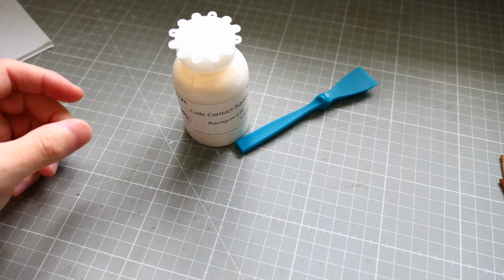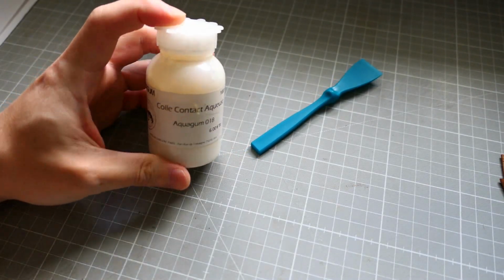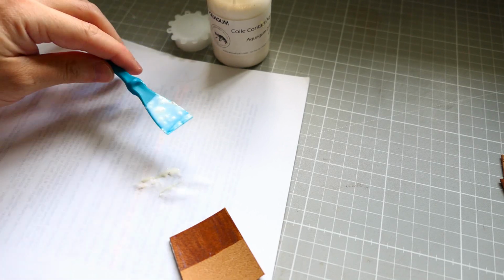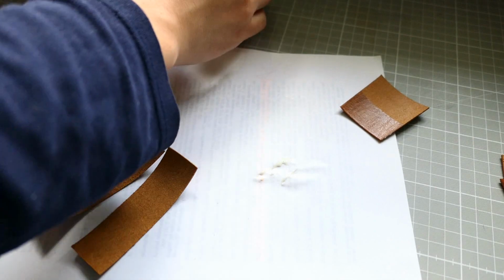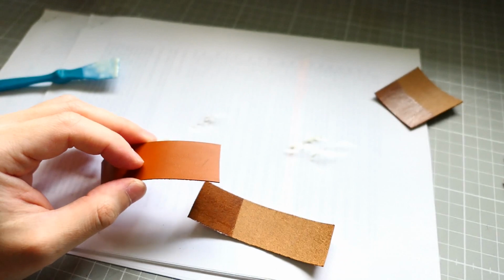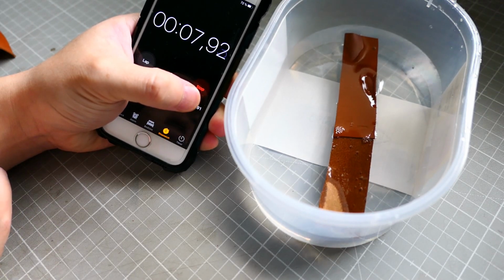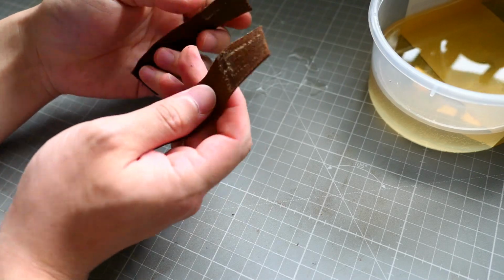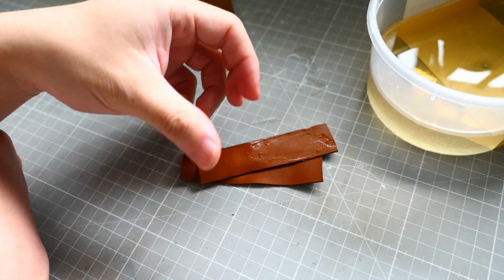AQUAGUM 018 GLUE REVIEW + WATER TEST